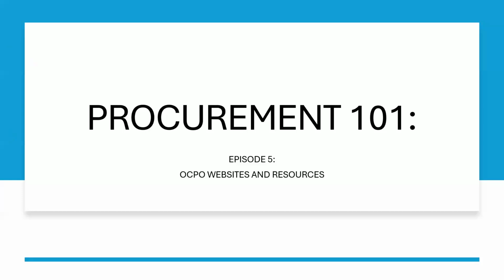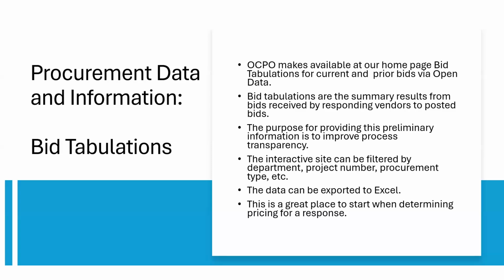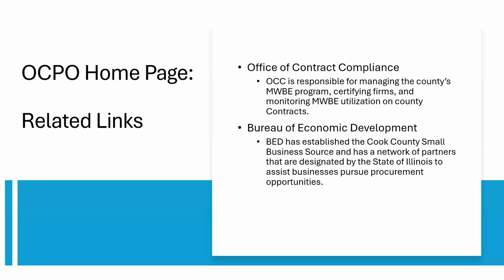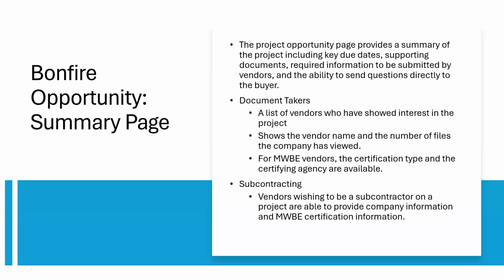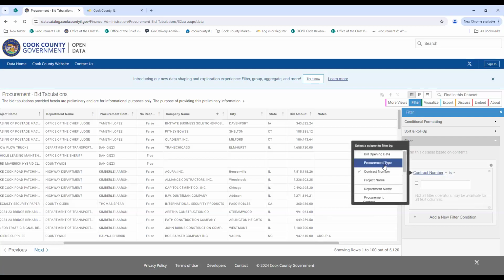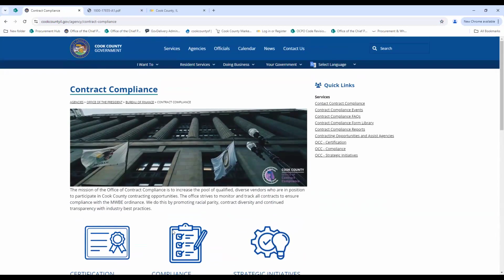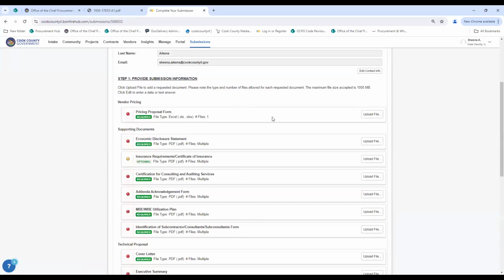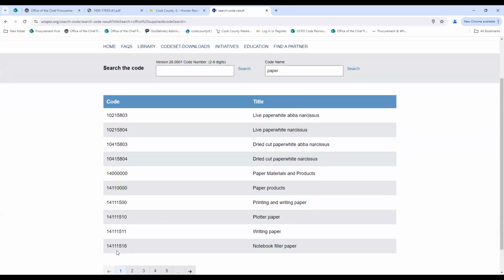EP 5: Procurement 101: Navigating the OCPO Homepage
Sheena Aikens, the Deputy Chief Procurement Officer, provides a comprehensive overview of Cook County's procurement processes, including the use of various websites and resources such as the OCPO homepage, Bonfire Vendor portal, and the 'Doing Business with Cook County' link. She also demonstrates how to navigate these sites, submit responses, and prepare for procurement opportunities. Lastly, she discusses the procurement links for sister agencies, the public surplus auction, and the importance of registering with Cook County's procurement Bonfire site.